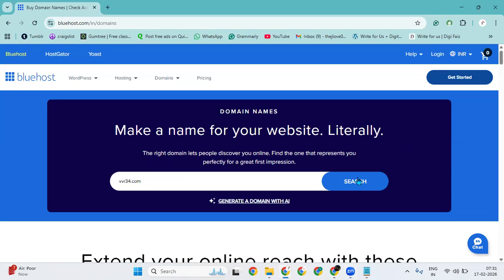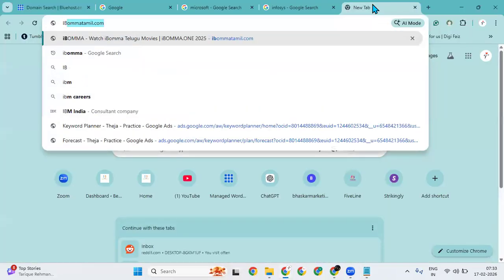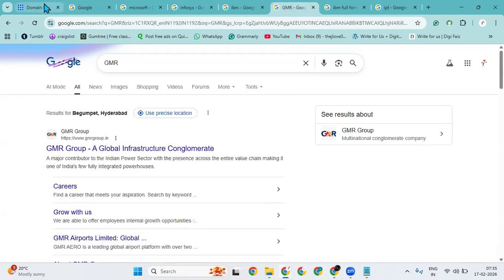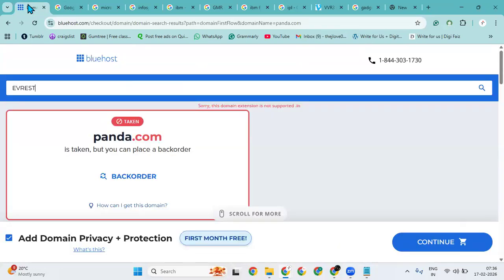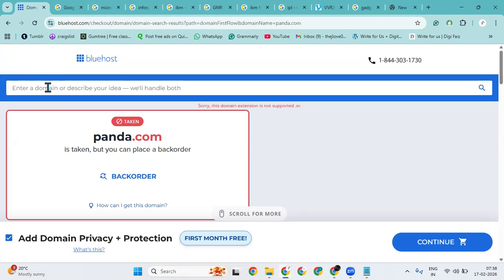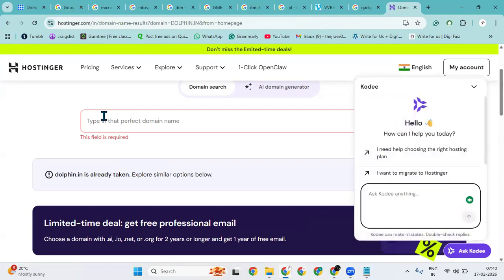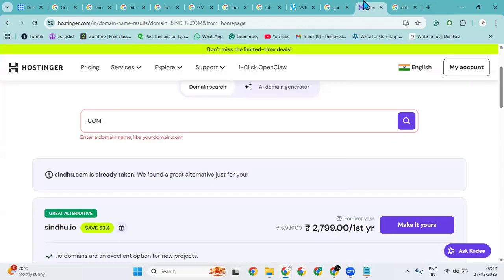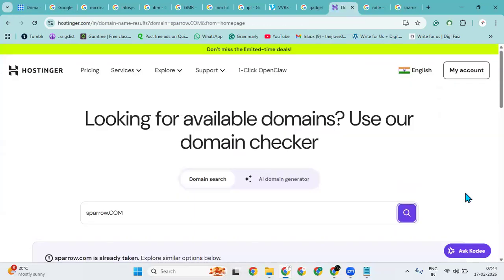How to Buy a Domain Name | Free Digital Marketing Course in 2026| Domain and Hosting Step by Step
Choosing the right domain name is very important for your website, brand, or online business. In this video, learn how to choose a domain name, how to buy a domain with a unique name, and basic tips about how to purchase domain hosting step-by-step.

This beginner-friendly tutorial explains domain name ideas, branding tips, SEO-friendly domain selection, and how to buy domain hosting for your website, blog, or digital marketing projects. If you are starting blogging, freelancing, or digital marketing learning, this guide will help you select the perfect domain name.

✔ How to choose a unique domain name
✔ How to buy domain hosting easily
✔ Branding tips for website names
✔ Domain name SEO tips
✔ Beginner digital marketing guidance

Follow for more website designing, blogging, SEO, and digital marketing tutorials.